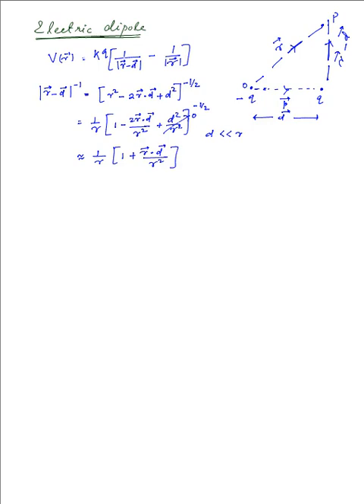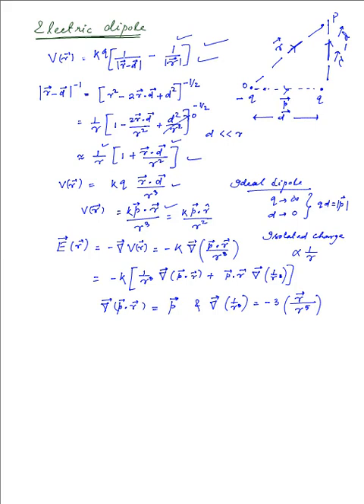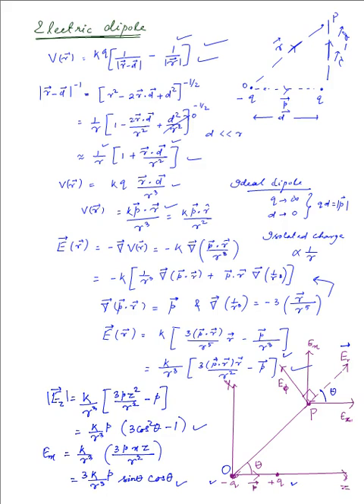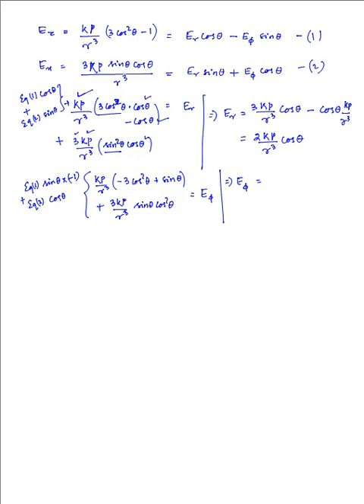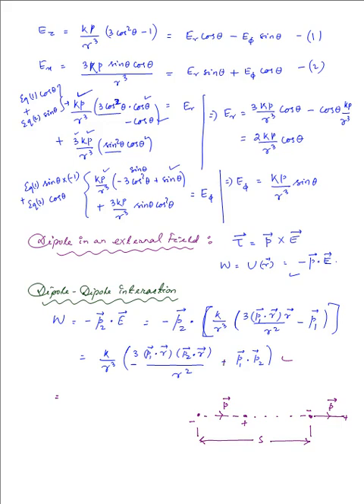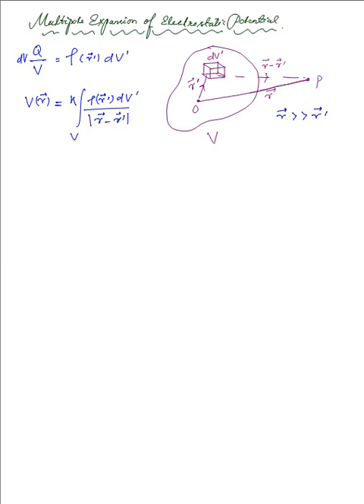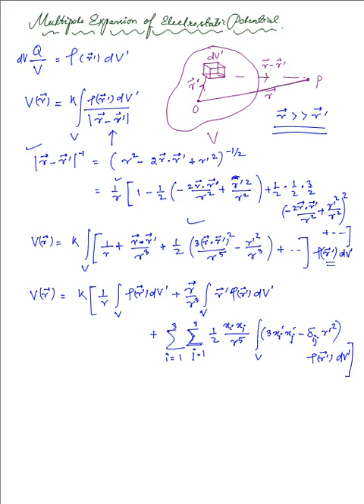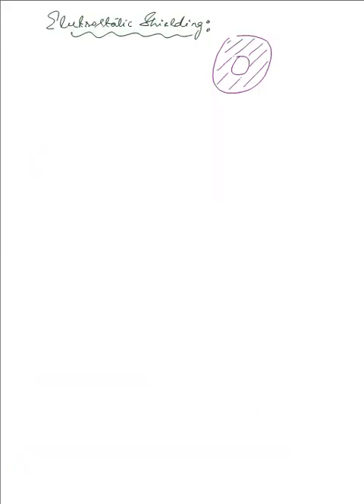Dipole Interaction & Multi-pole Expansion